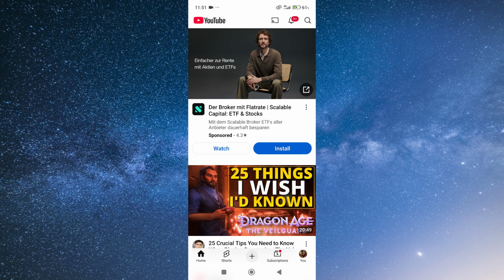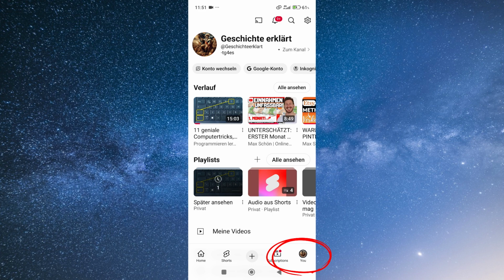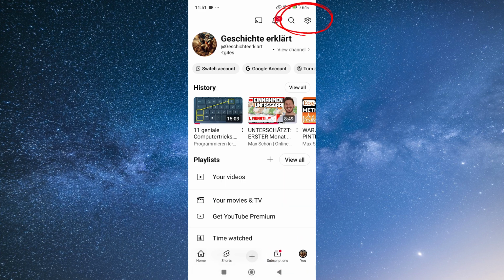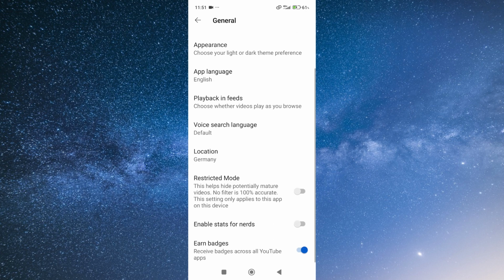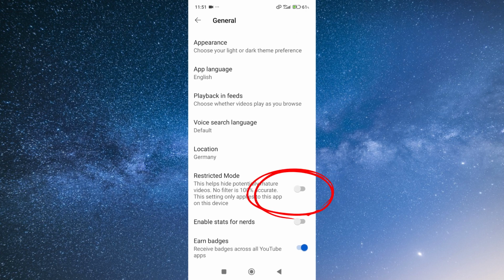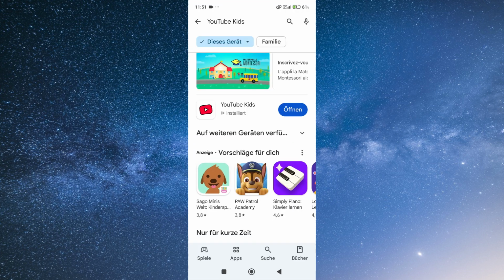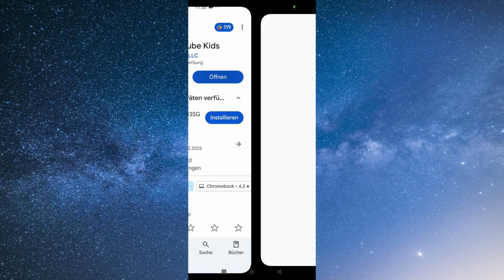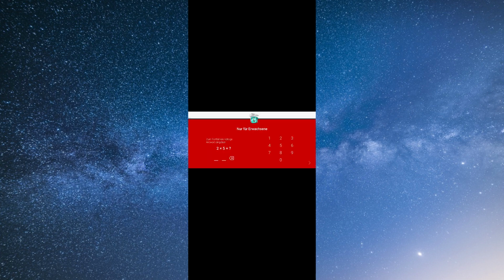How To Set Up YouTube Parental Controls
If you're wondering how to set up YouTube parental controls, this video will show you how to create a safer environment for kids while using YouTube. Parental controls allow you to filter out inappropriate content and manage what your child can watch. We’ll guide you through the steps on both mobile and desktop, including how to activate Restricted Mode and use YouTube Kids. Watch this video to learn how to set up YouTube parental controls and make YouTube a safer space for your family!